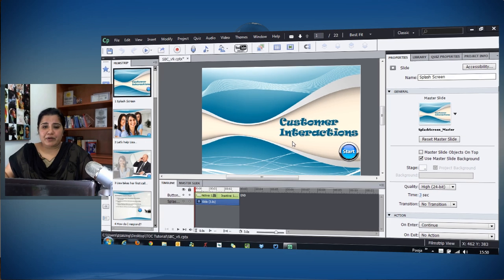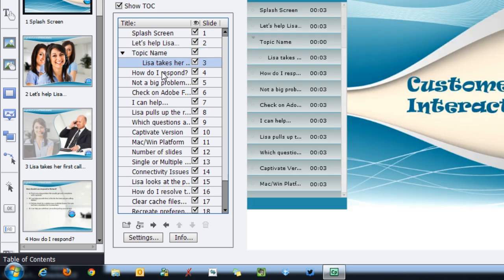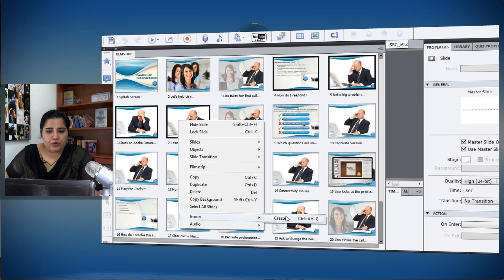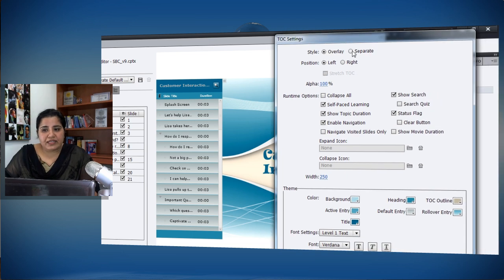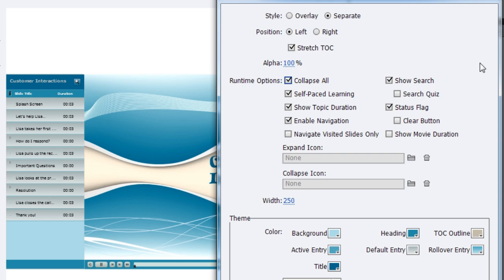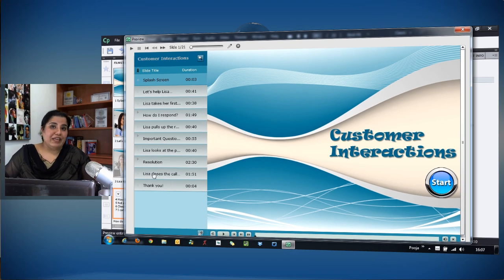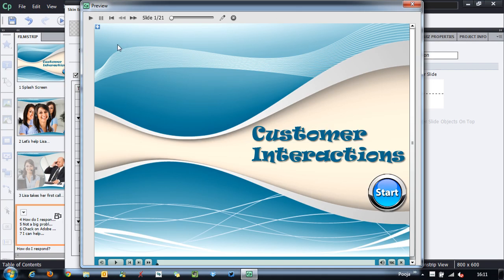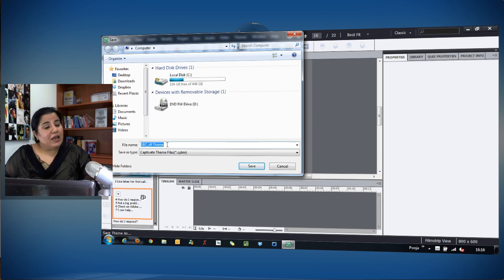Adding and Customizing Table of Contents in Adobe Captivate 6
Learn how to add a Table of Contents to your Adobe Captivate 6 course and modify the properties and look-and-feel of TOC to suit your project requirements and specifications.